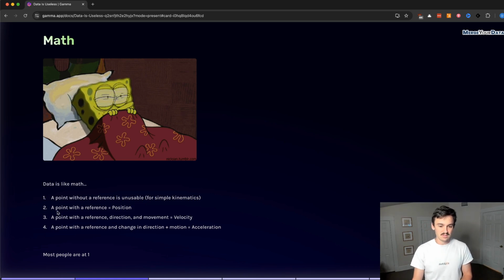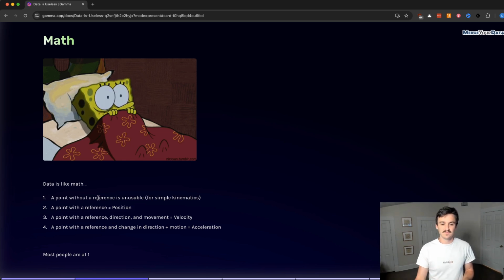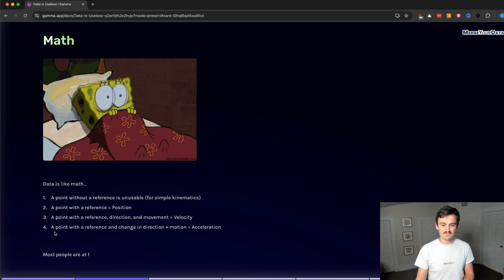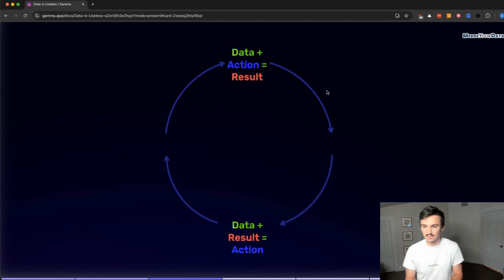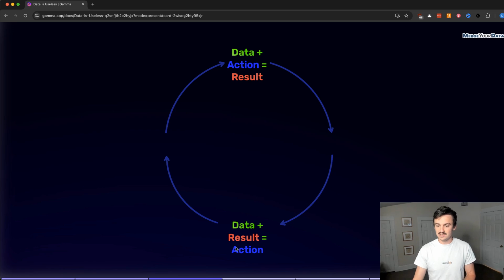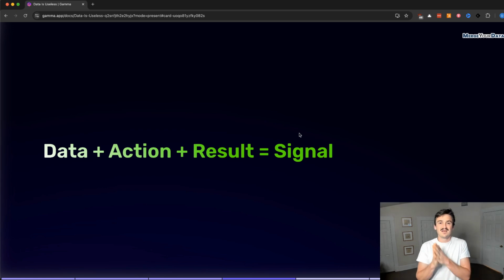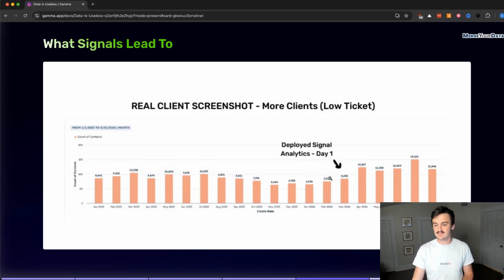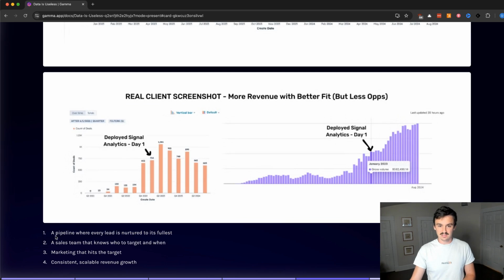Data Is Useless Unless It's Paired with These Two Things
Why Data Alone is Useless Without These Crucial Elements

In this episode, Dan Saavedra from MergeYourData discusses why data by itself is not sufficient and needs to be paired with action and results to be truly valuable. Dan explains the concept of signal analytics through a detailed analogy with kinematics, emphasizing how velocity and acceleration in data provide meaningful insights. By integrating these ideas, businesses can derive actionable signals that drive substantial revenue growth and customer retention. The video includes real-world examples, illustrating the tangible impact of applying signal analytics to business data.

00:00 Introduction: Why Data is Useless
00:38 The Problem with Isolated Data Points
01:23 Understanding Data Through Kinematics
02:57 From Data to Action: The Signal Analytics Approach
08:04 Real-World Examples of Signal Analytics
09:40 Conclusion and Next Steps